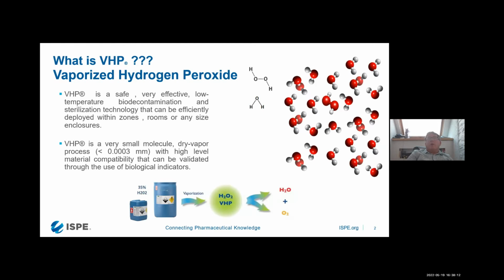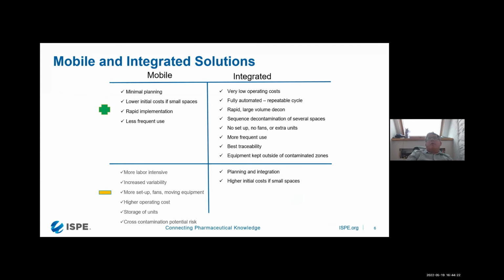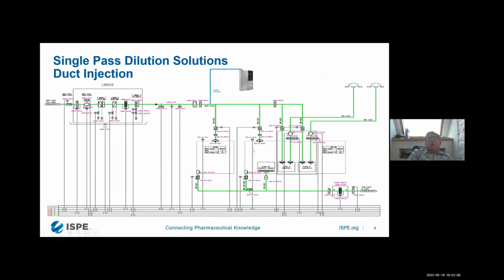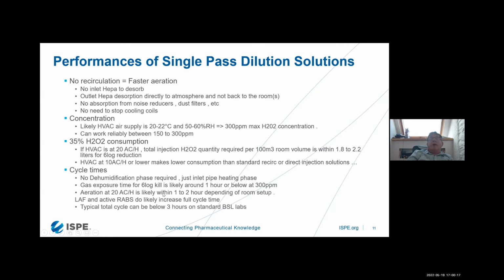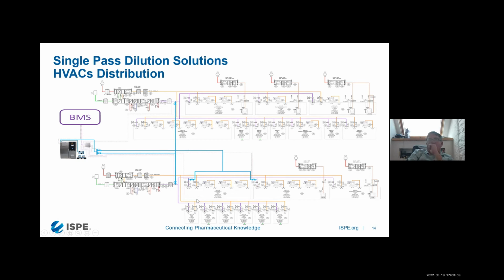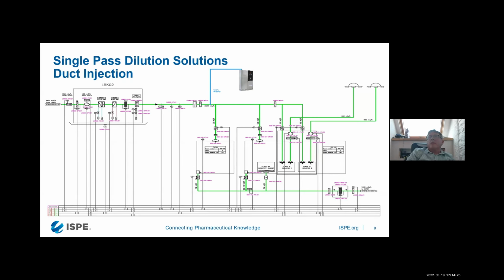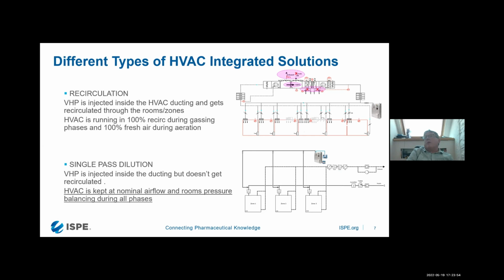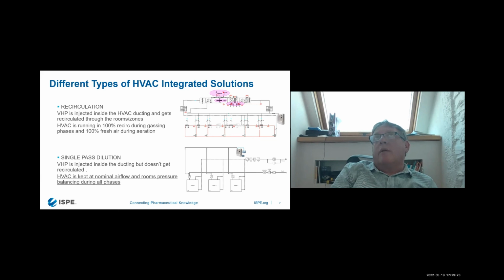New VHP® Surfaces Biodecontamination Utility Integration Methods for BSL Industry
19 May 2022
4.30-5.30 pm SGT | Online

Novel approach mainly designed for BSL requirements to apply VHP® technology without stopping HVAC and not losing negative pressure cascades integrity between rooms.
This kept outside in service area technology for easy access and cross contaminations, permits to keep full HVAC operational as normal during fumigation mode and in pure single pass HVAC design also without recirculation loops allowing most efficient, fastest surfaces decontamination.
In just one single VHP® cycle operation, complete system gets 6logs surfaces biodecontamination through HVAC ducting, inlet HEPAs, rooms, airlocks, outlet double HEPAs/filter banks…

Speaker:

Bruno AZE, VHP® Applications Team Global VHP® Technical Lead & Projects Manager, STERIS Corporation, France

Bruno’s role at STERIS is VHP® global technical lead. He permanently provides technical and project design support for a majority of different Vaporized Hydrogen Peroxide (VHP®) applications globally.
From initial background in electronic engineering, instrumentation & process control, Bruno continuously developed himself through different industrial processes across such as nuclear or thermal initially and then did focus only within pharma industries.
With his career spanning over two and half decades at STERIS, preeminently Bruno has been instrumental in VHP® products design for GMP Pharmaceutical, BSL and F&B industries. These have resulted in a symbiotic creation of new VHP® applications and OEM integrations range from flash sterilization, through direct injection concepts for Isolators/RABS/MAL, up to integrated VHP® decontamination utilities with Building Management Systems, which majority have now become industry standards worldwide and STERIS VHP® technology references success.
Bruno also supports various main global professional associations on barrier solutions and surface decontamination + STERIS internally on technical and regulatory watch for VHP®.